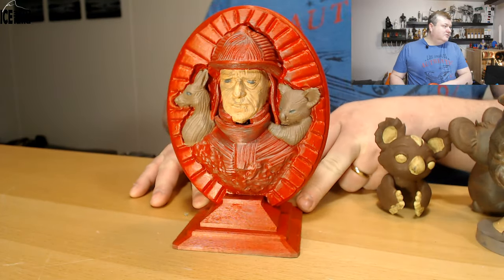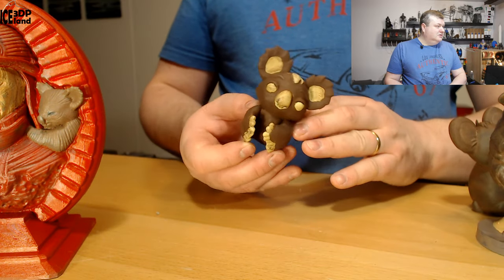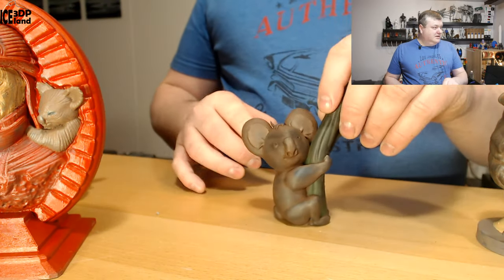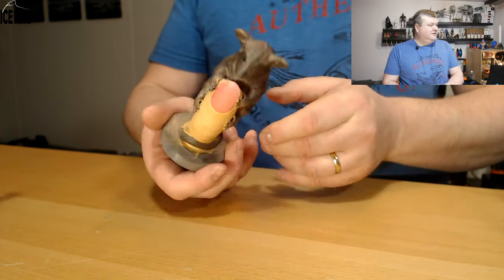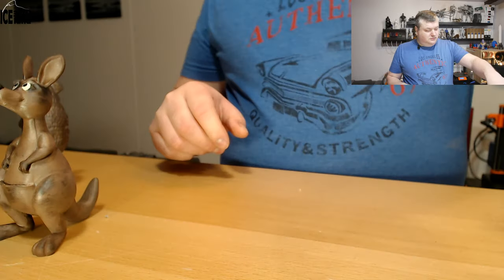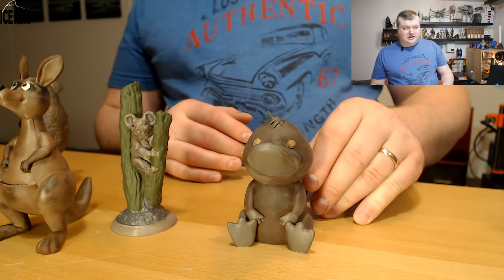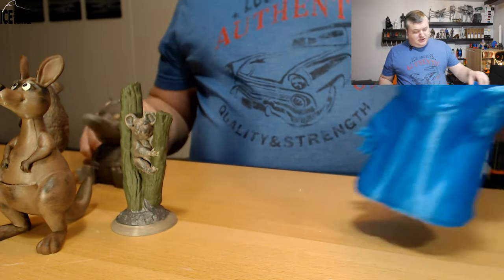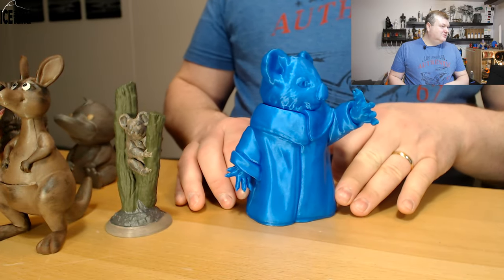1440 makers - Models that I printed out and painted.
Link to models